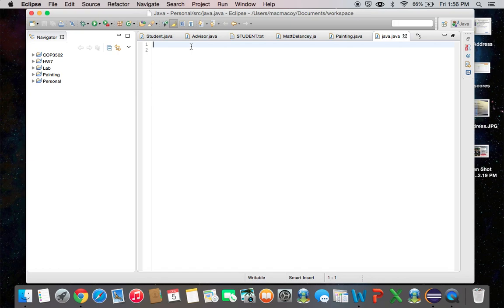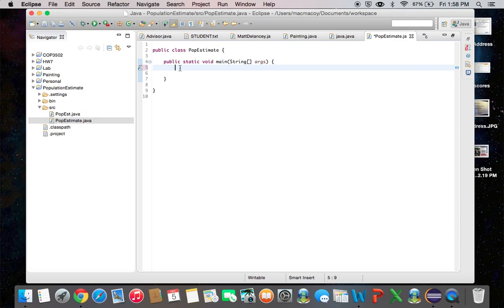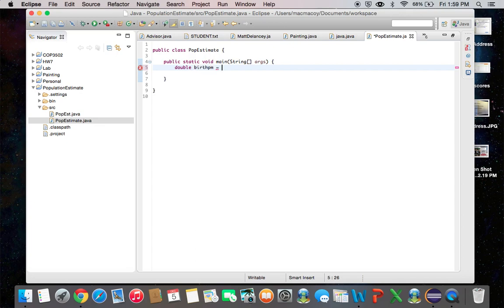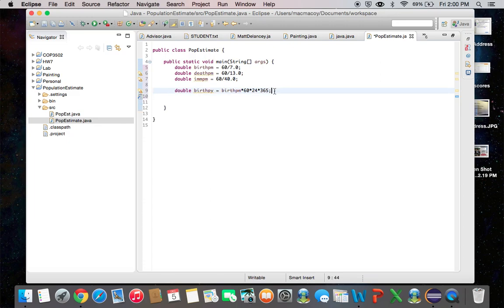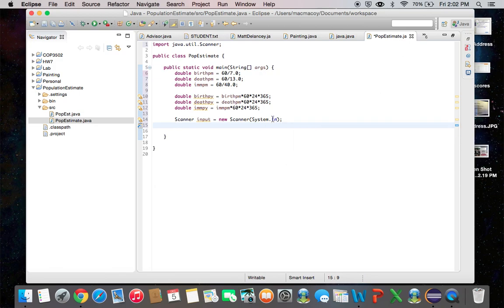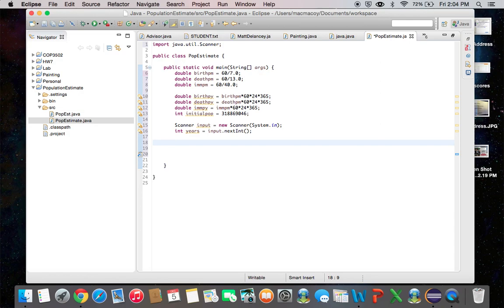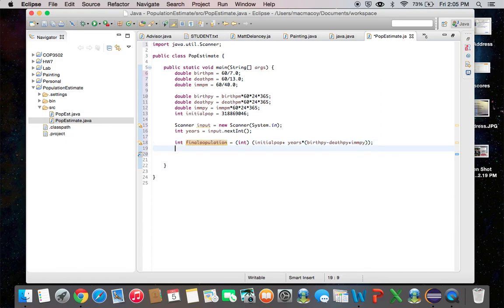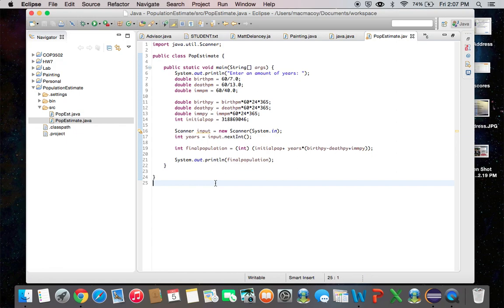Instruction Manual: Basic Java Programming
Step by step instructions for creating a simple Java Application using Eclipse